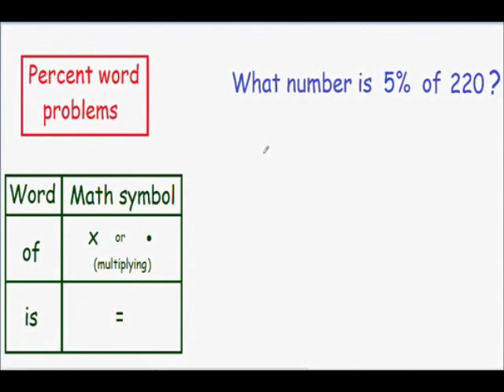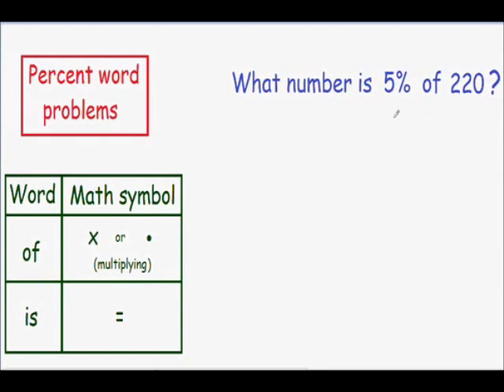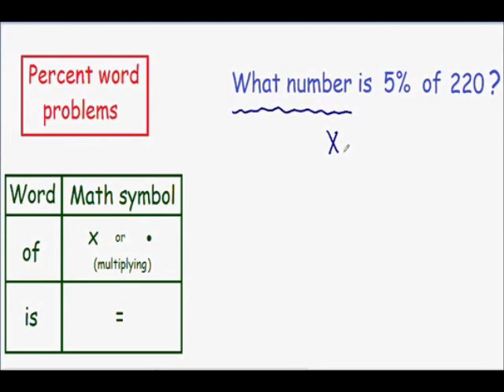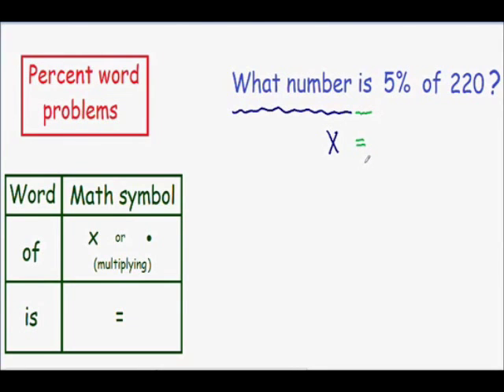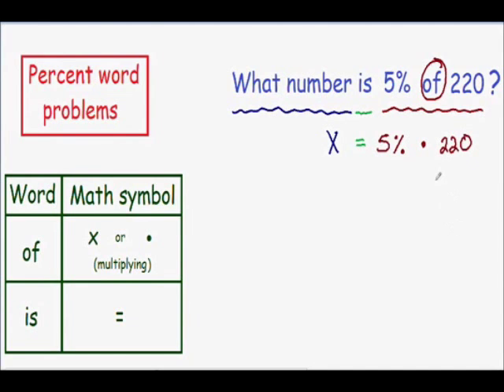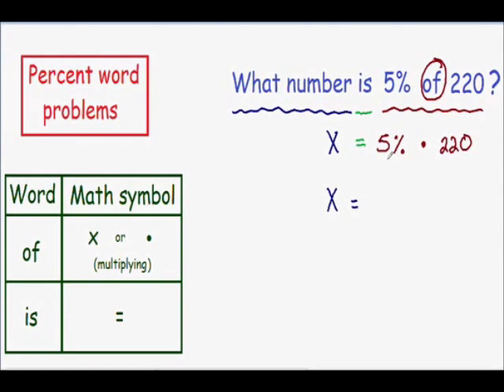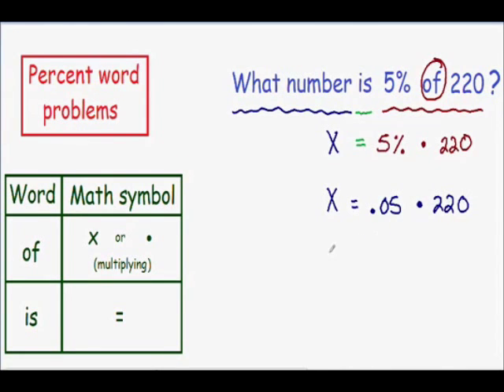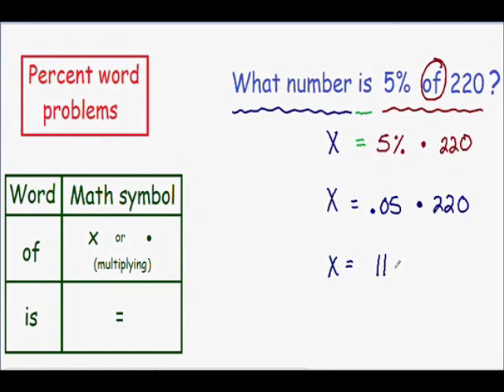1 Percent Problem Type